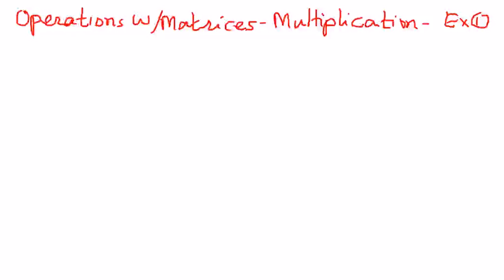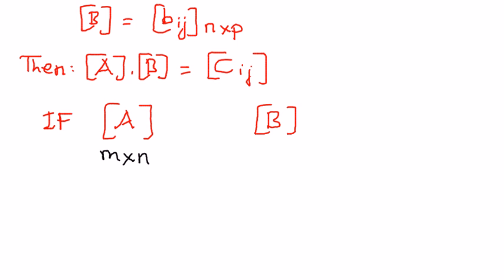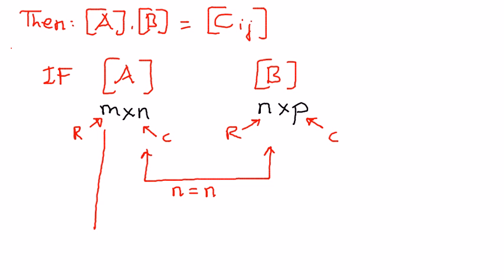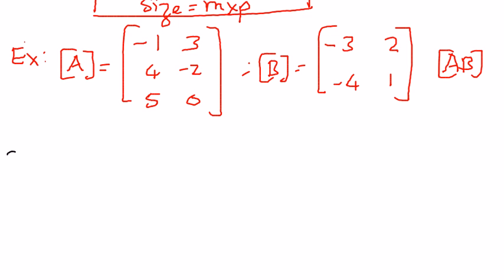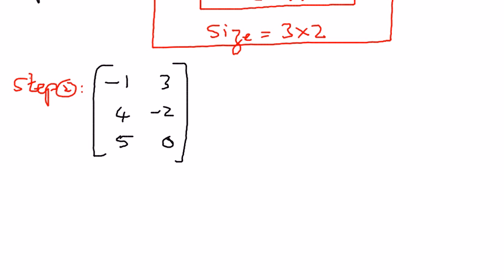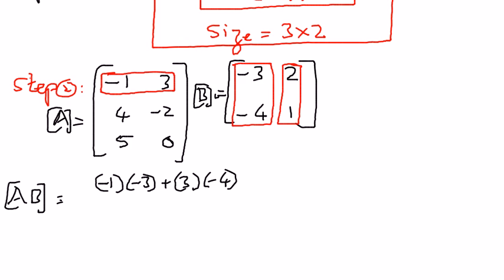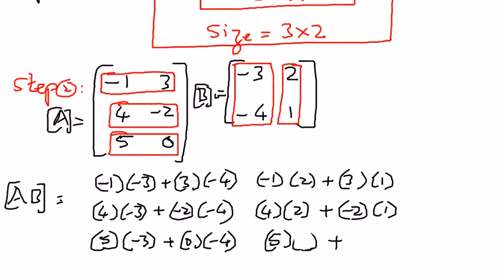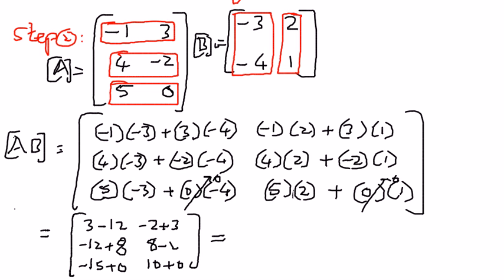Operations with Matrices Multiplication Example 1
In this presentation we shall see how to perform multiplication matrices Example-1